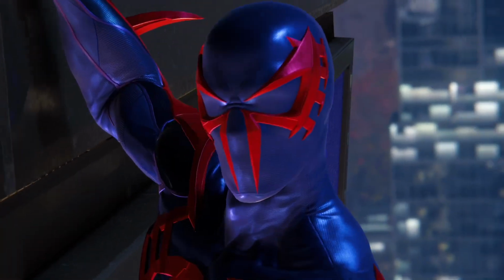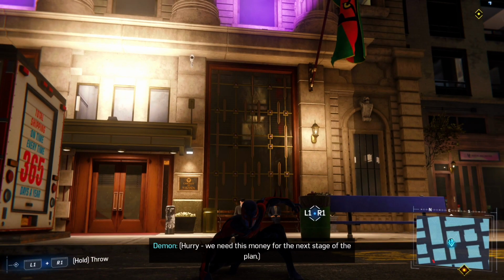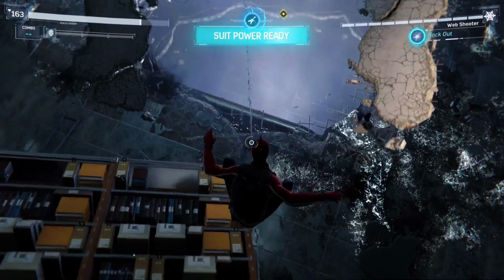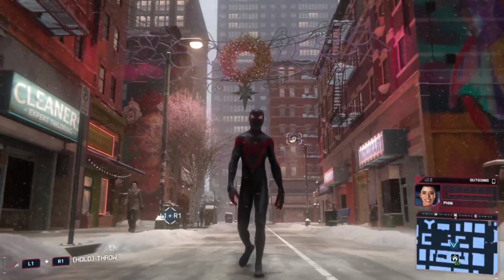Spider-Man Across The Spider-Verse Movie Review *spoilers*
team Miles or team Spider-Man 2099 ?